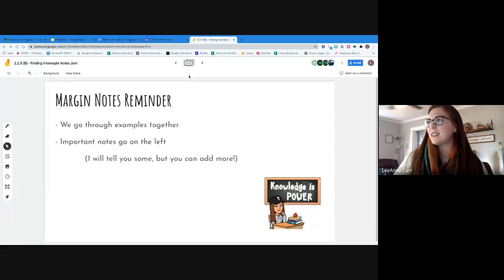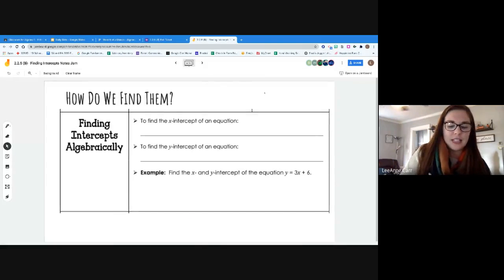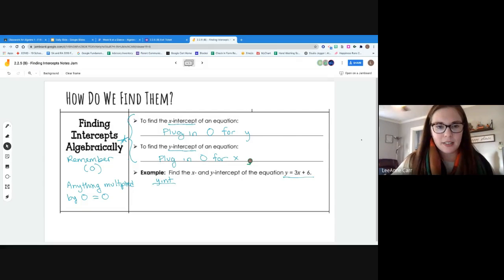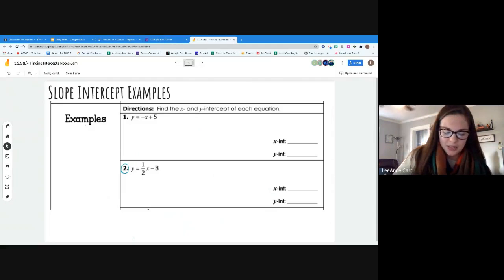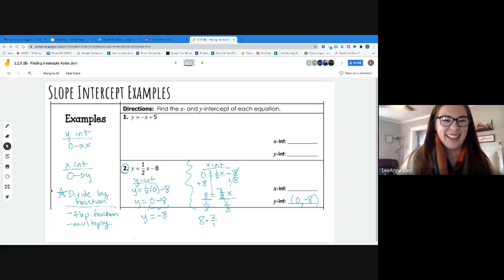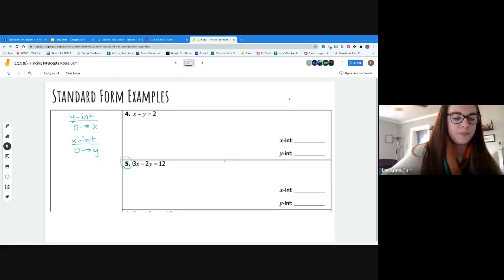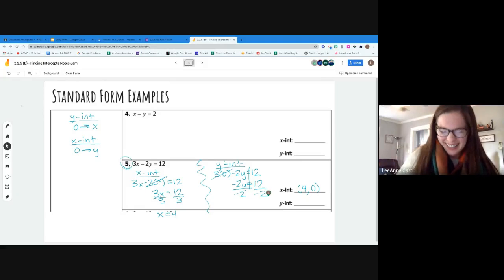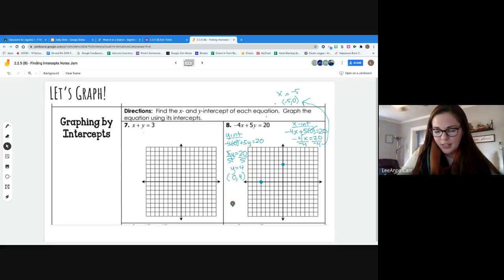Finding Intercepts of Linear Equations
LT: 2.2.5 (B) Lesson Video